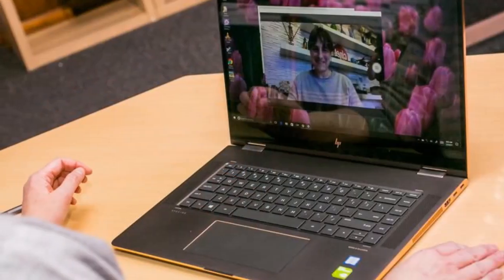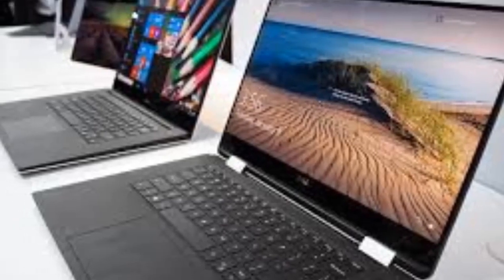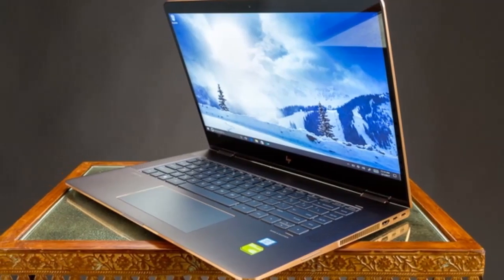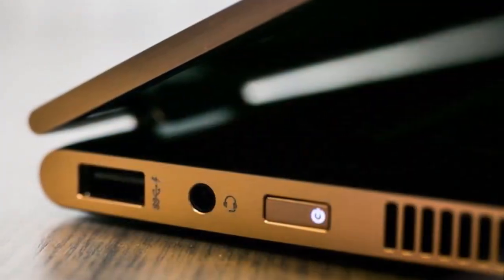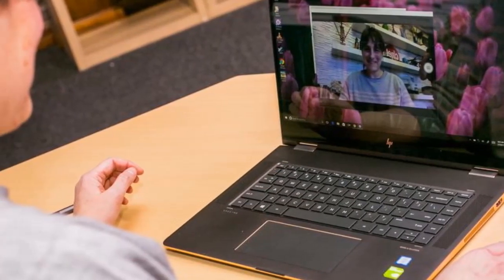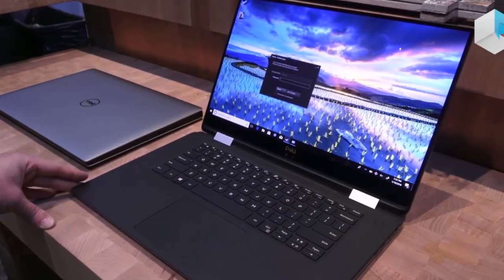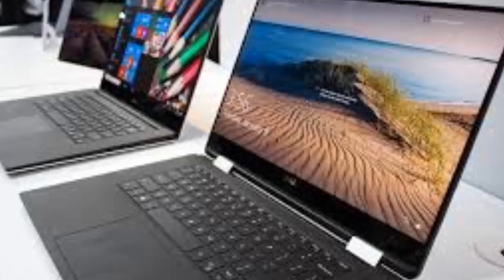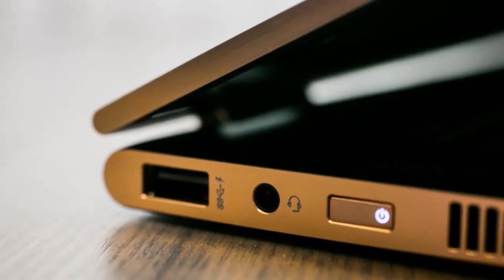HP SPECTRE X360 15 VS DELL XPS 15 | 2 in 1 Laptop Battle! Which is better?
The 2-in-1 PC became commonplace in 2017, with all major manufacturers devoting at least as much time and effort on producing the flexible form factor as they spent on traditional clamshell notebooks. This year looks no different, with a variety of compelling 2-in-1s hitting the market, including a revised version of HP’s large-format 2-in-1 and a brand-new Dell that ups the screen size from its existing XPS 13 2-in-1.
We pit the HP Spectre x360 15 vs Dell XPS 15 2-in-1, taking a look at two major players in the large 2-in-1 space to see which does the best job of matching a 2-in-1’s flexibility with the advantages of a large, high-resolution display.

HP’s new Spectre x360 15 has a tried-and-true design that we thoroughly enjoyed in the Spectre x360 15 released in early 2017. The machine boasts a similar design to one of our favorite convertible 2-in-1s, the HP Spectre x360 13, only made larger and packing in a 15.6-inch display. The smaller version received its own refresh late in 2017, chiseling a reduced chassis with sharper and more angular lines, and its larger sibling now follows suit. It’s a great-looking machine with its Dark Ash Silver and Copper Luxe accent color scheme, and its also very well built with its solid all-aluminum chassis.

Dell’s XPS 15 2-in-1, while brand-new, also take design cues from its smaller sibling, the excellent XPS 13 2-in-1. It utilizes a similar silver aluminum chassis and black carbon fiber keyboard deck, which gives it both a conservative yet attractive aesthetic and a very robust build quality. Dell kicks things up a notch, however, by using a rather exotic Gore Thermal Insulation material — the kind you’ll find in running jackets — that promises to direct heat out of the chassis and help keep the processor running at full speed.

More Laptop Reviews :

- HP Spectre X360 15" 2018 Review

- Dell XPS 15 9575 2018 Review

- SUrface Book 2, 2 in 1 Macbook killer